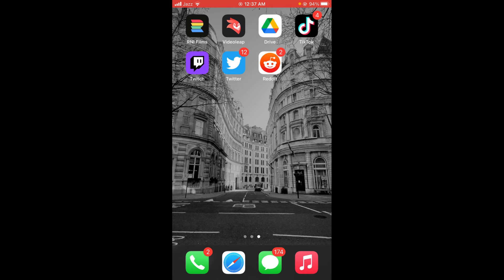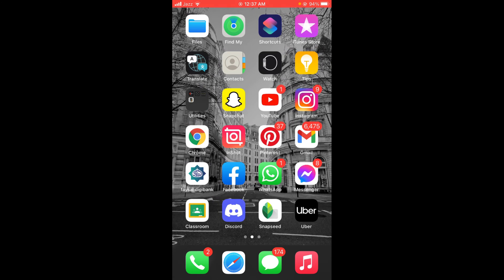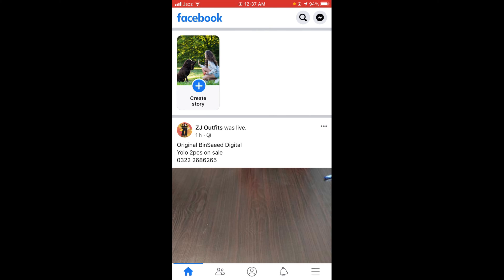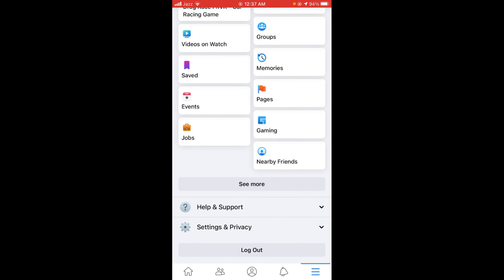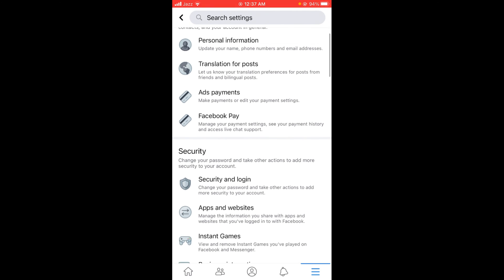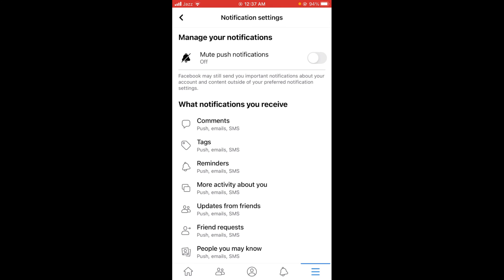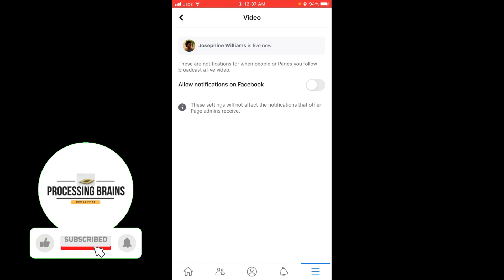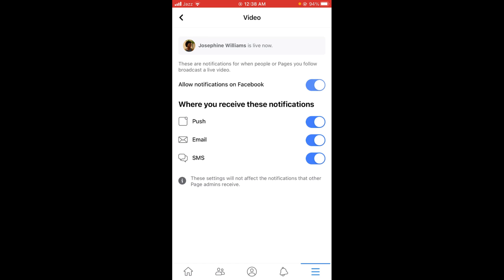How to Turn On Live Notifications on Facebook (2021)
Learn How to Turn On Live Notifications on Facebook. It is simple process to enable live notifications on facebook, follow this video.

0:00 Intro
0:05 Turn On Live Notifications on Facebook